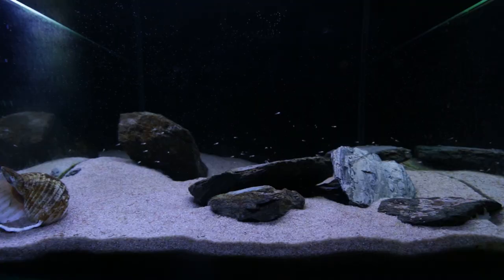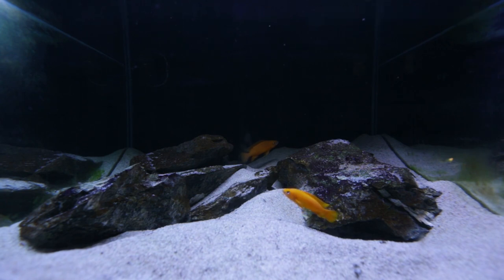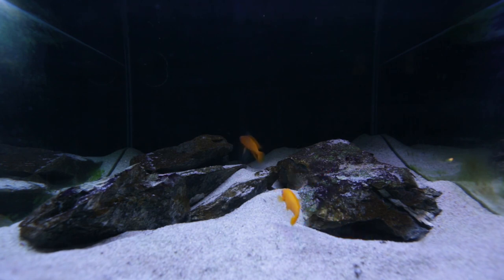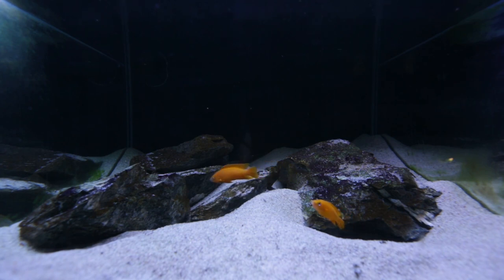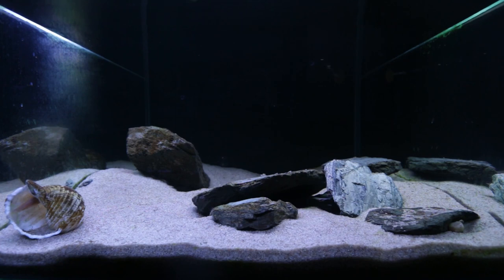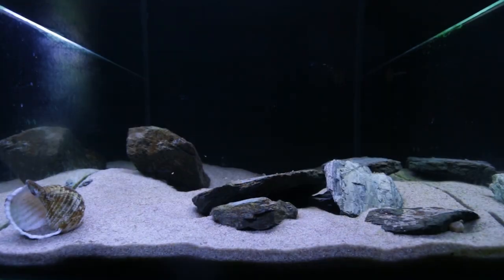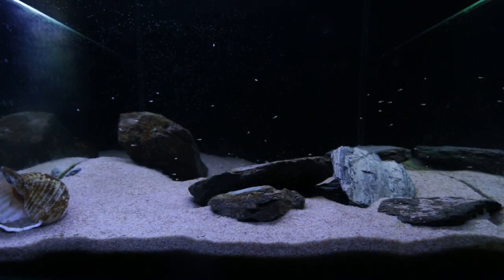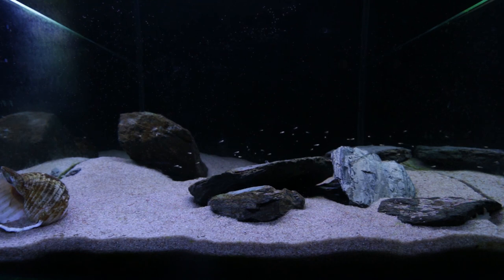Spawning drama! What happened? Fish Room Tour - August 2021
MORE ups and downs this month with spawning dramas and spawning successes!